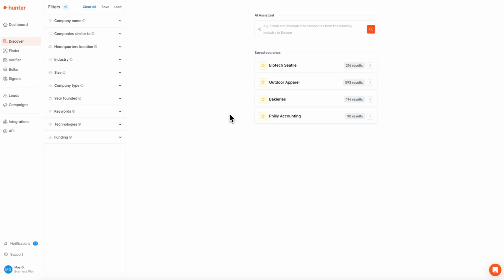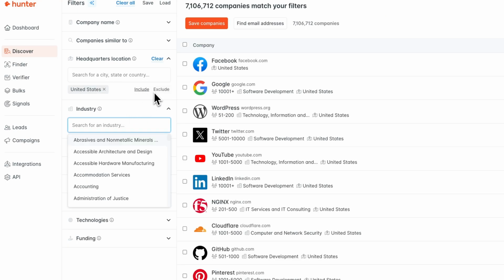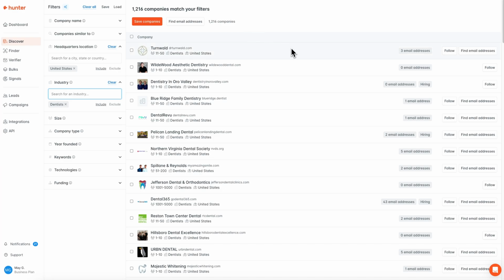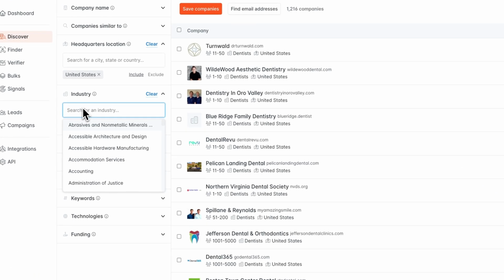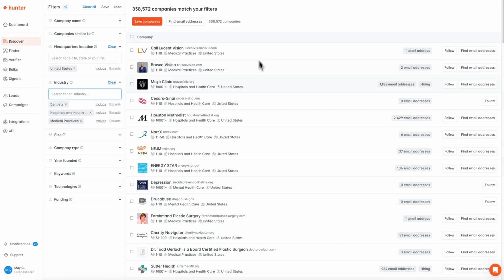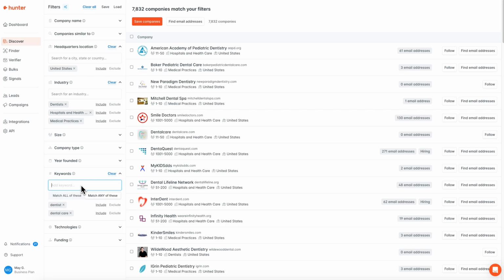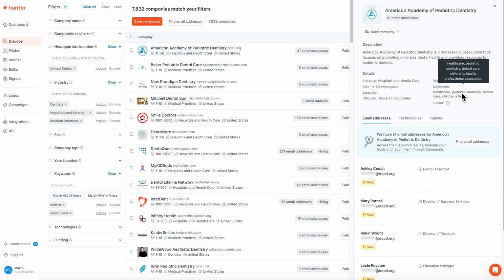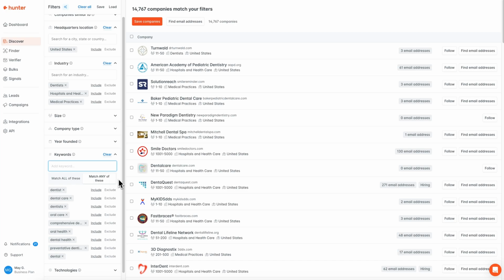How To Tailor Your Discover Search Using Filters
Learn how to use Discover filters to tailor your search and improve your results.